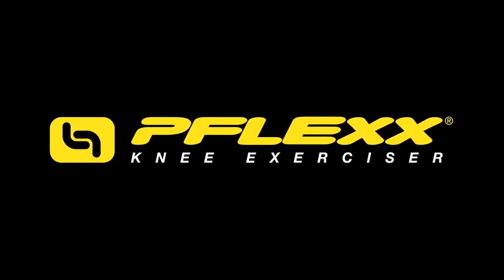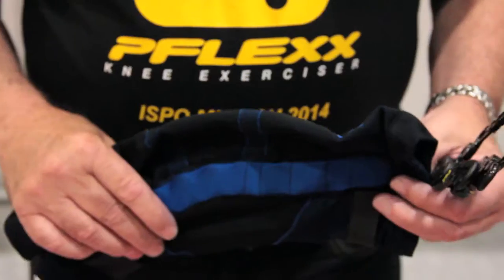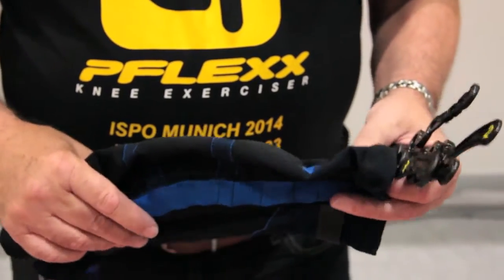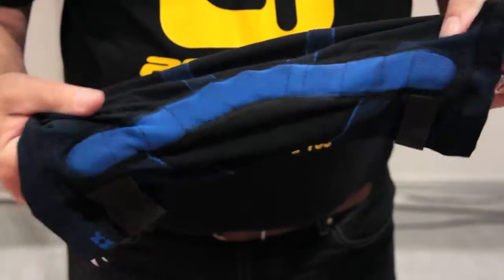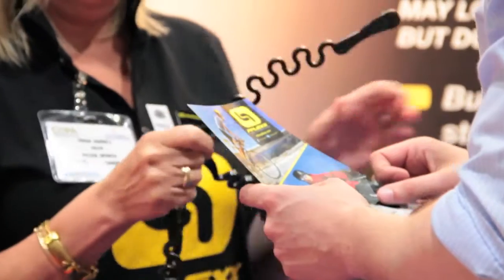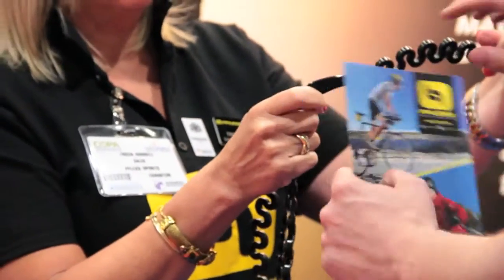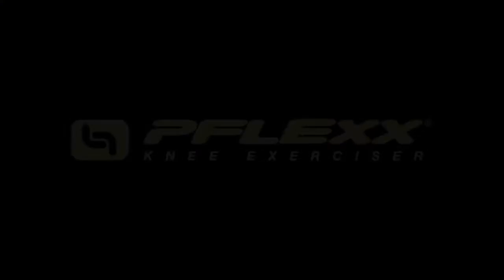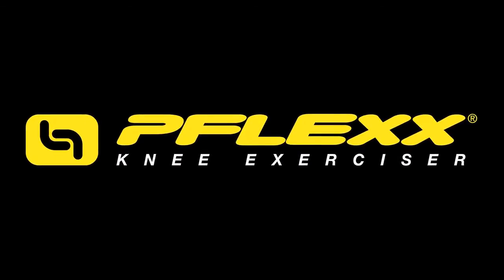Pflexx Knee Exerciser described by MD Les Pape at the Running Show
The PFLEXX® Knee Exerciser is the only wearable exercise product that strengthens and supports the muscles around the knee joint, designed and developed for Physiotherapy exercise, General fitness and Sports Performance improvement. It may look like a knee support but it does much more, always boosting strength and power in the muscle areas around the knee.